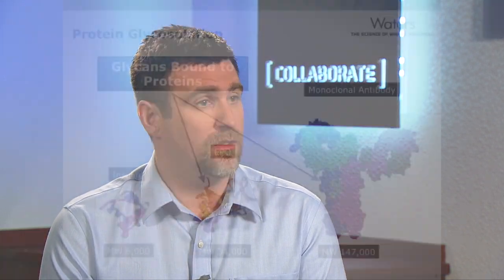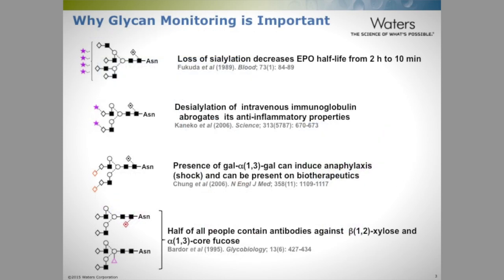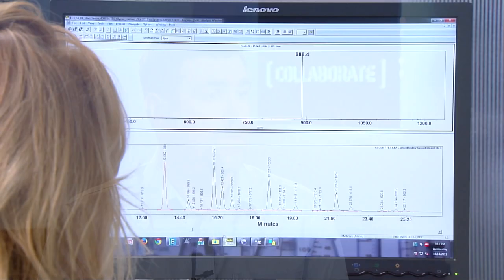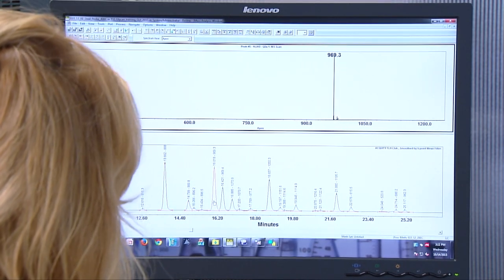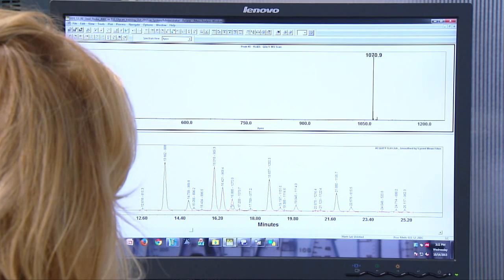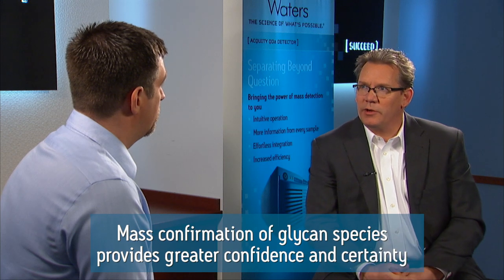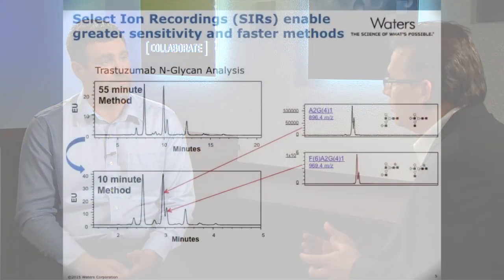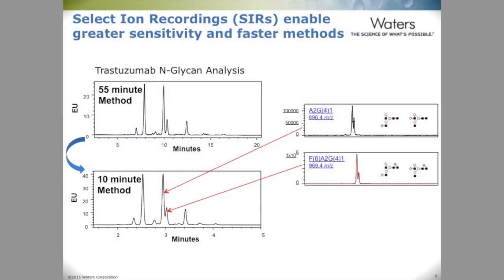Using Mass Detection in Biopharm Laboratories: Glycans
Interview with Dr. Sean McCarthy on how the ACQUITY QDa Mass Detector is used in today's biopharmaceutical laboratories, with a focus on monitoriing glycans. (Part 2 of 3)